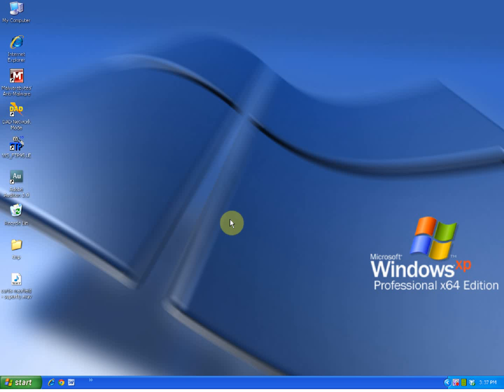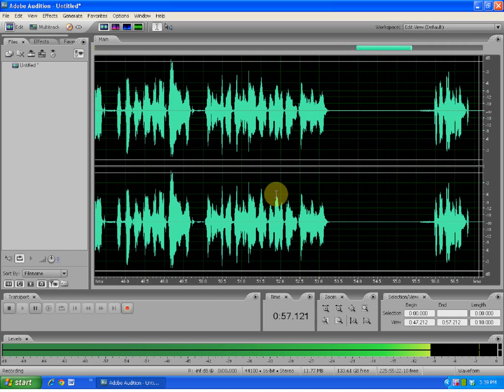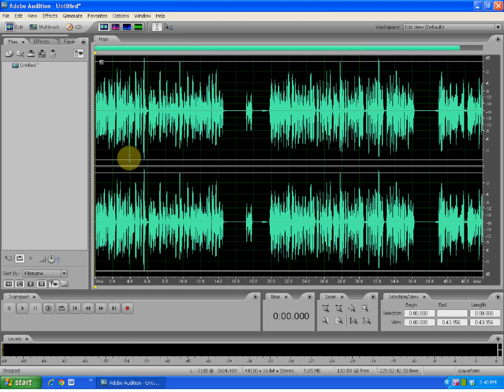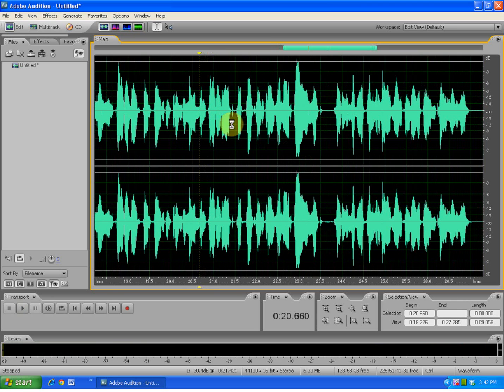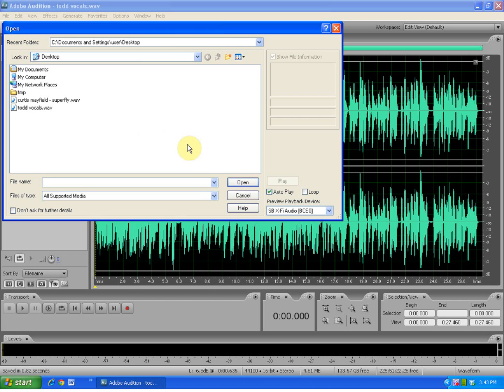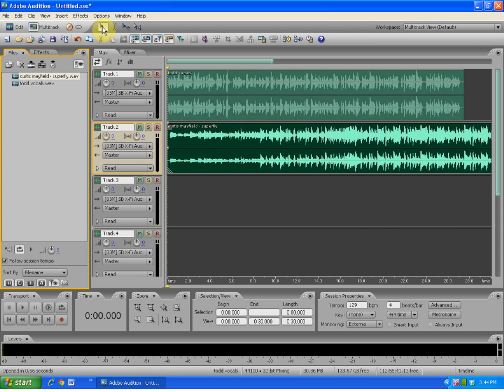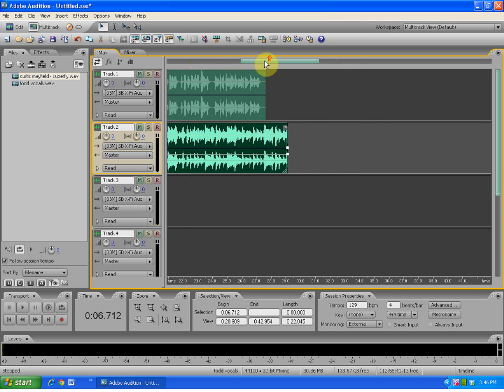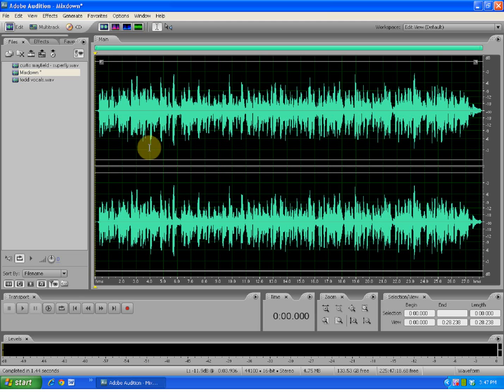KSLU Radio Training: Radio Promo with Adobe Audition 3.0 Multitrack